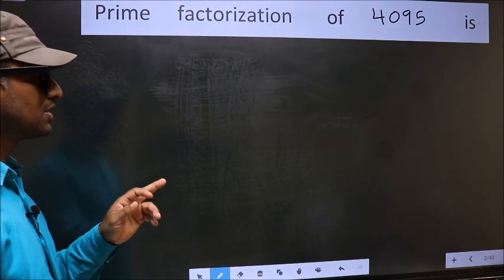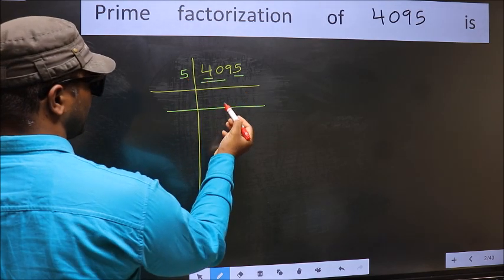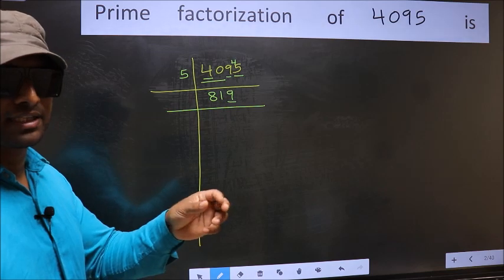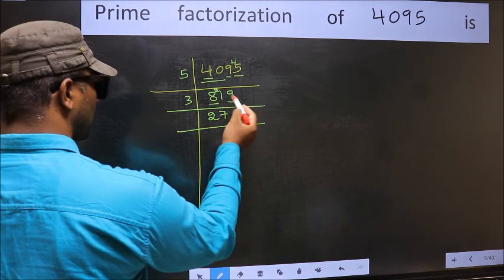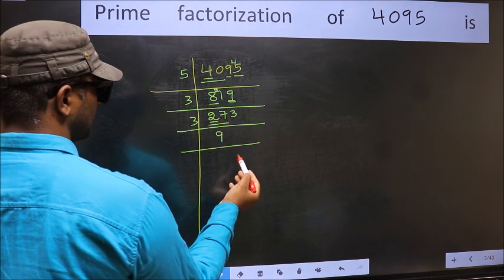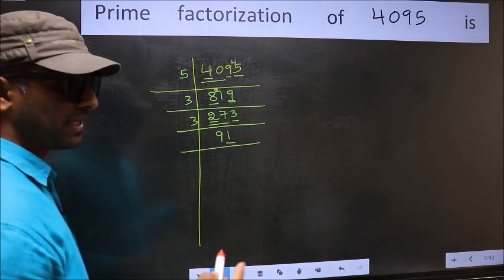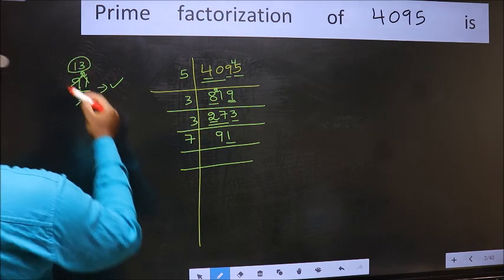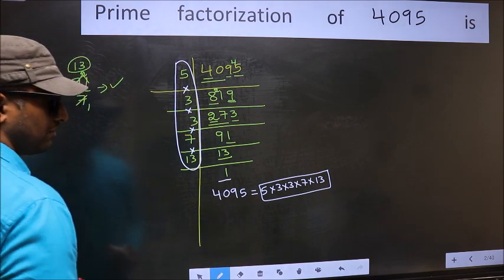PRIME FACTORISATION OF 4095